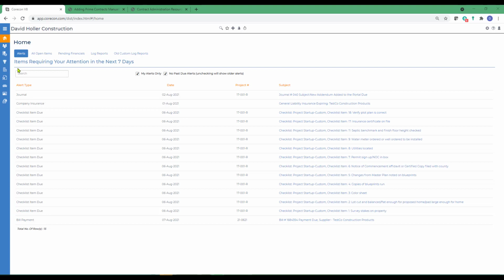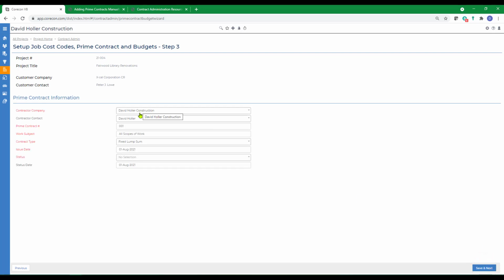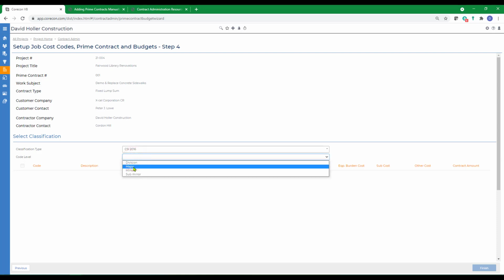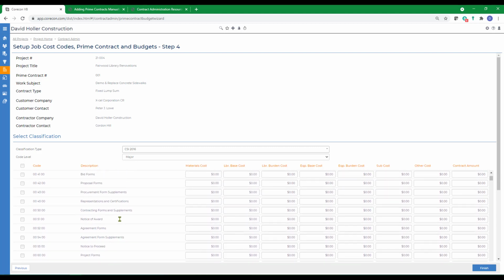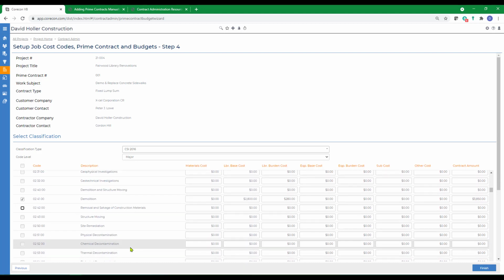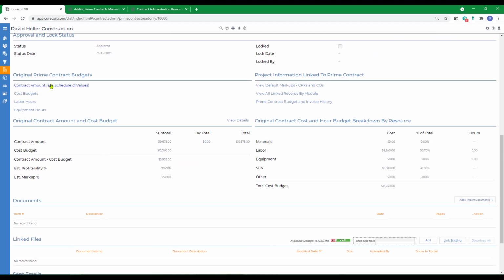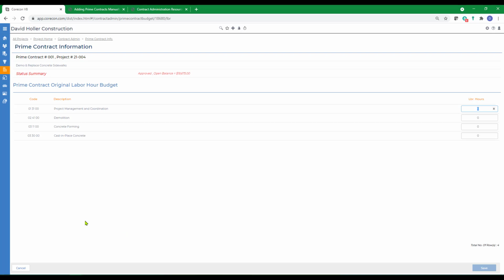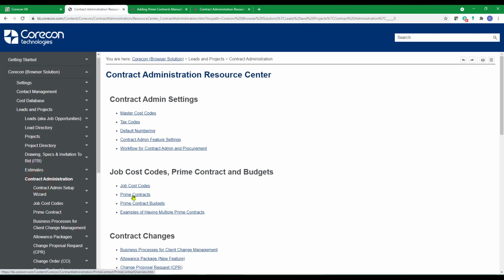Setting Up Cost Codes, Prime Contract and Budgets Manually